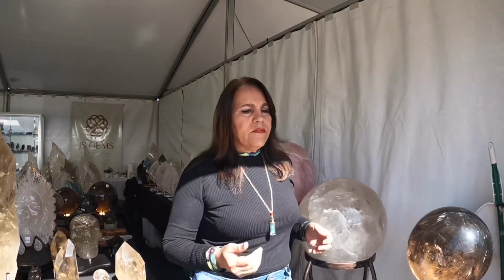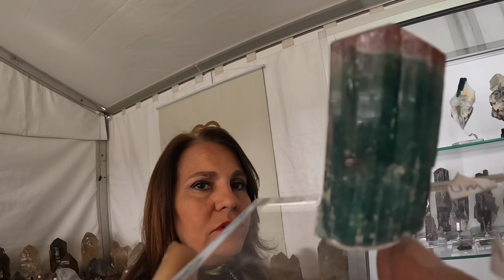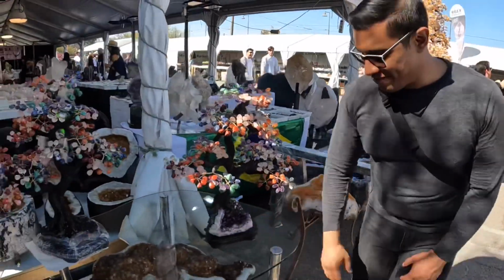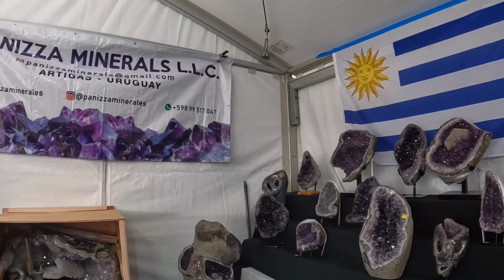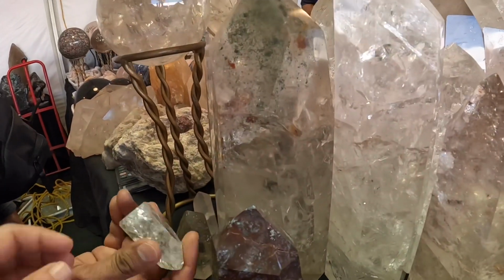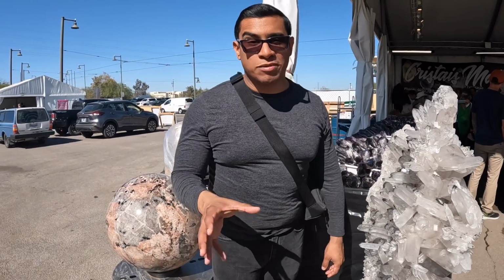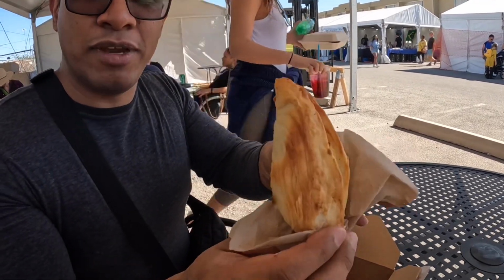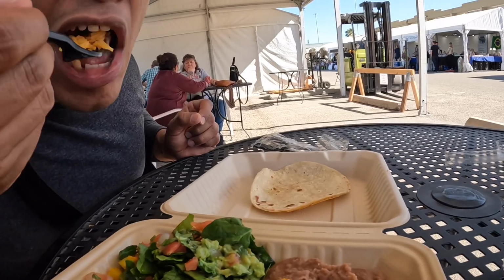Pueblo Gem Show Part 3 | TUCSON GEM SHOW 2023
The Tucson Gem & Mineral Show is the largest gem show in the WORLD! This is our seventh video about the 2023 Tucson Gem Show and we will be highlighting the Pueblo Gem Show!

Don’t miss our interviews with the vendors where we learn about Brazilian gems, Uruguayan gems and visit the food court! You don’t want to miss it!